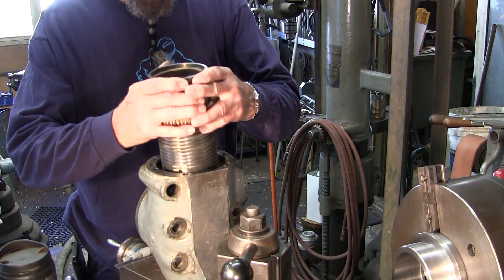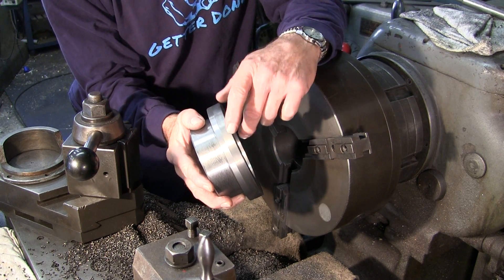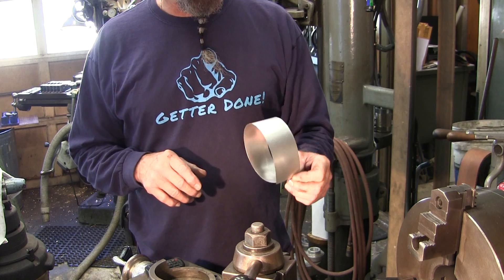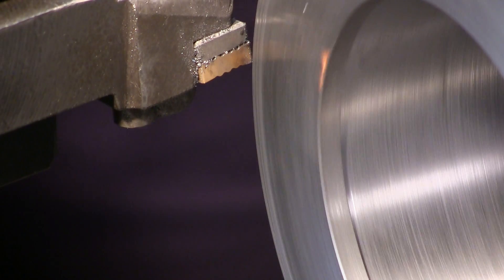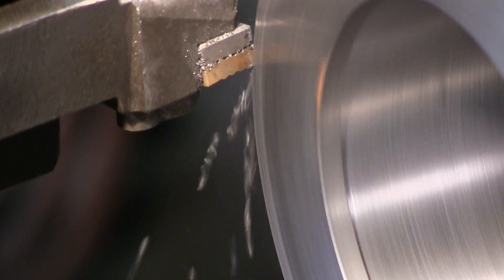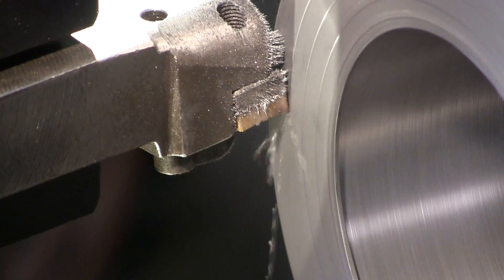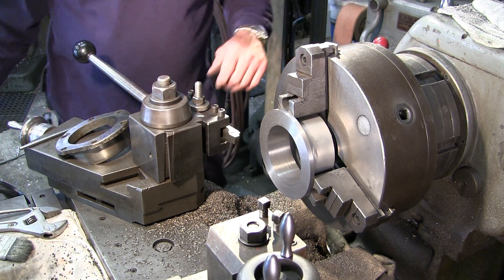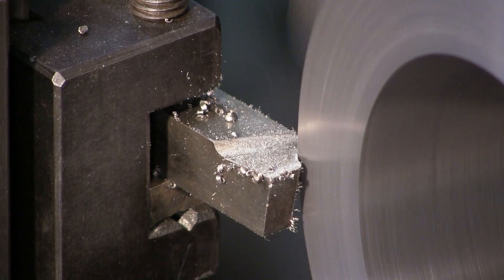Do Over Part Five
A Do Over, chance doesn’t come along all the time when creating machining videos! But this time the circumstances let us do just that. In part Five, we finish all the turning needed in the lathe after after turning it around in the lathe and whittle it into the shape we need. We are using Micrometers, inside and out & depth to get a higher quality of measurement, for the fits on the collar. We finish mating, all the critical surfaces to the components on the spindle project. ;{)